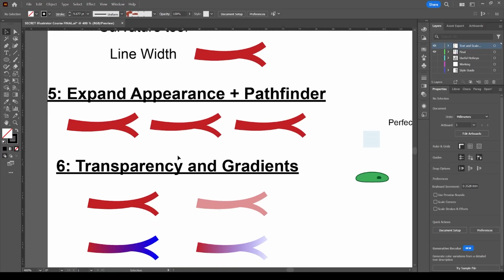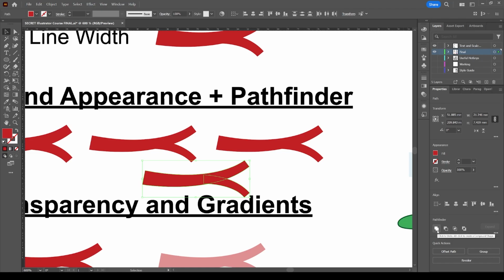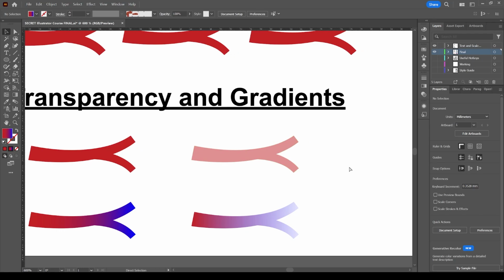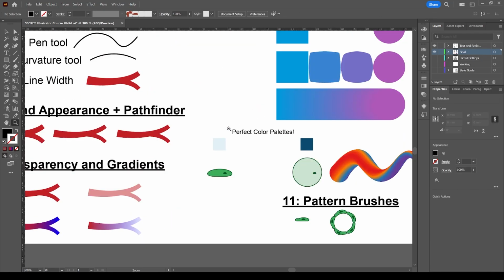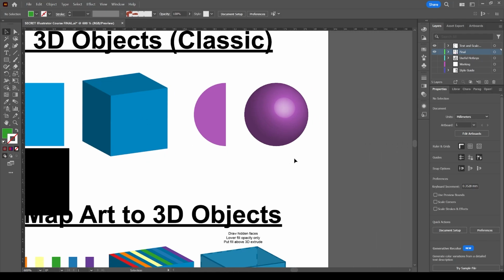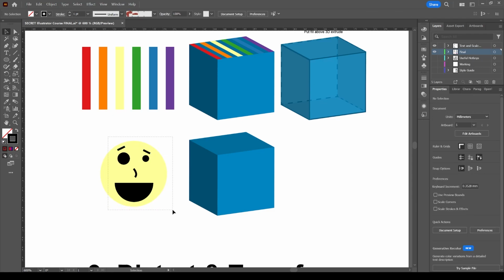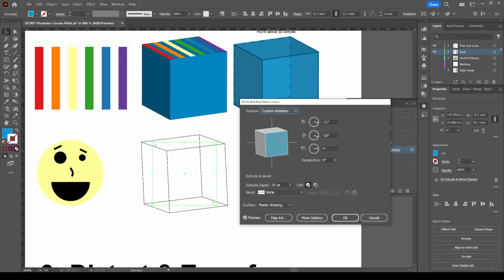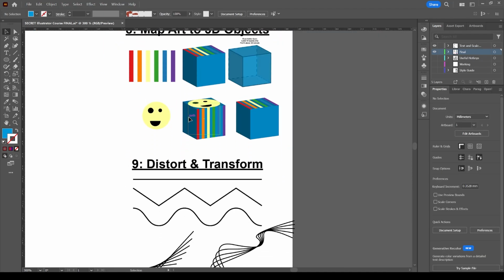Adobe Illustrator Tutorial For Scientists | Part 4: Expand Appearance, and 3D Objects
In part 4 of this multi-part series, we cover expanding appearance to turn simple lines into editable shapes as well as how to make simple 3D objects and map art onto them.